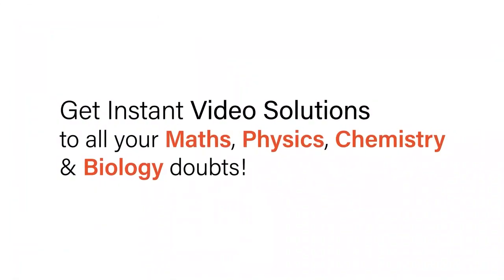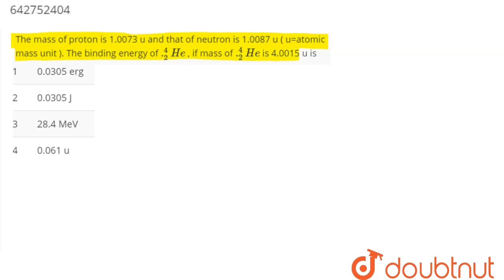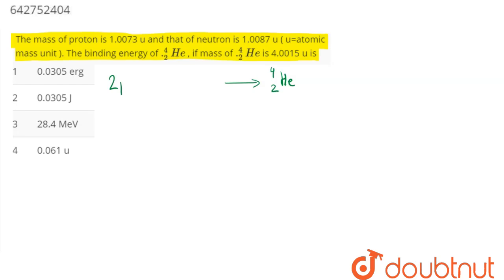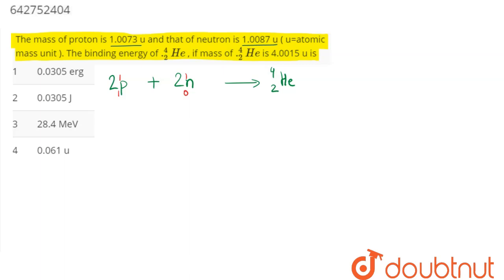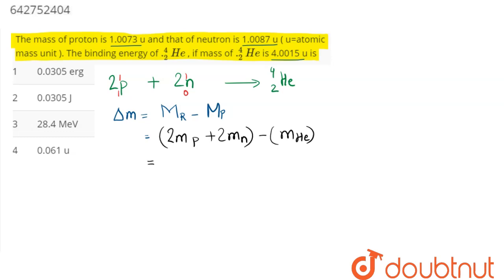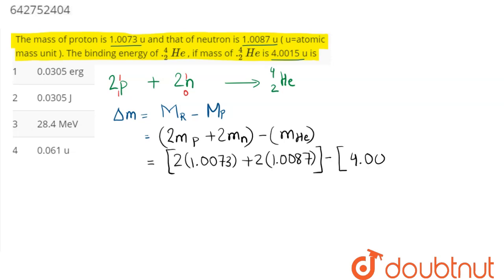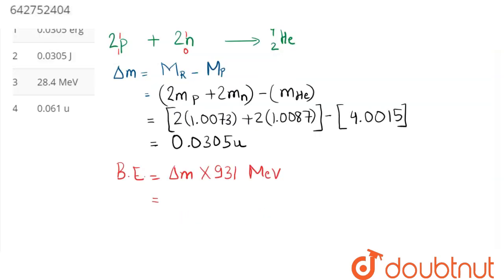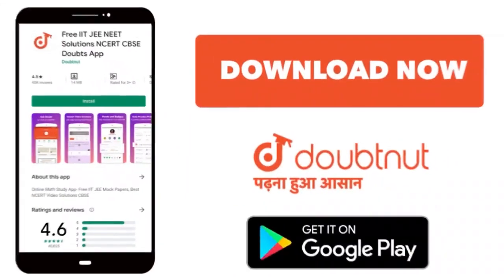The mass of proton is 1.0073 u and that of neutron is 1.0087 u ( u=atomic mass unit ). The bindi...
The mass of proton is 1.0073 u and that of neutron is 1.0087 u ( u=atomic mass unit ). The binding energy of ._2^4He , if mass of ._2^4He  is 4.0015 u is
Class: 12
Subject: PHYSICS
Chapter: NUCLEI
Board:NEET

👉 Have Any Query? Ask Us.